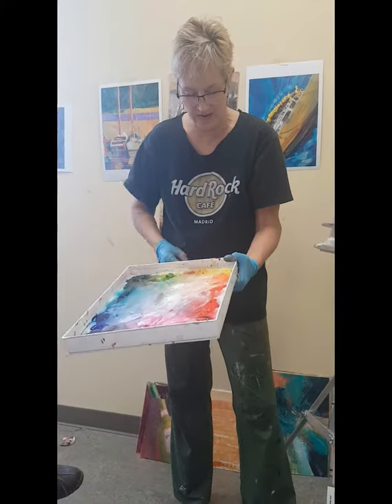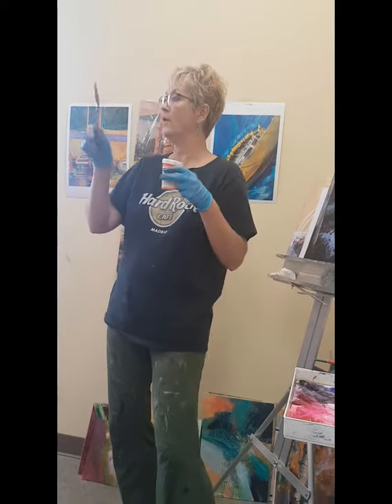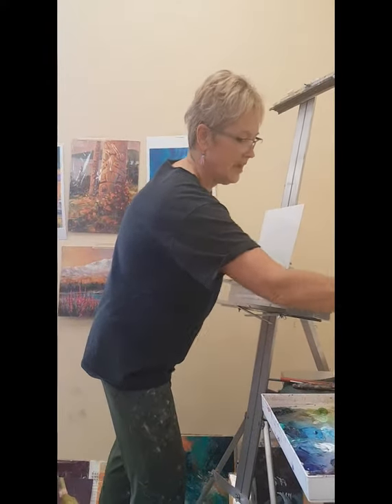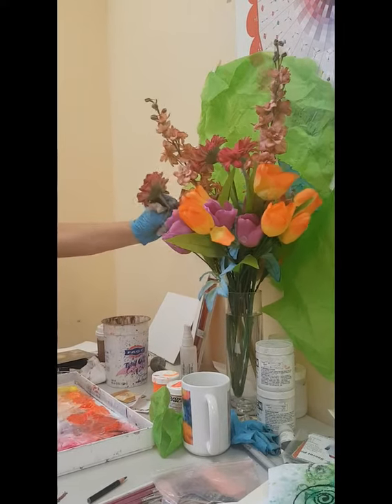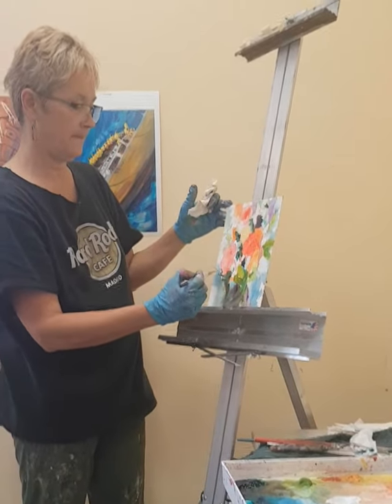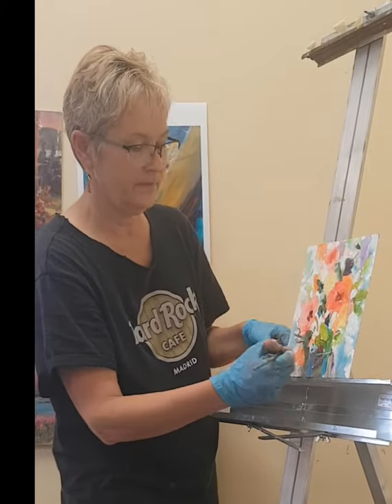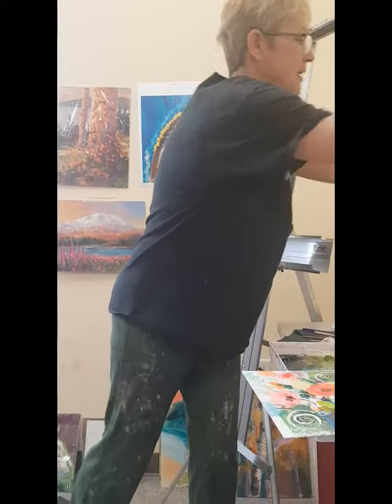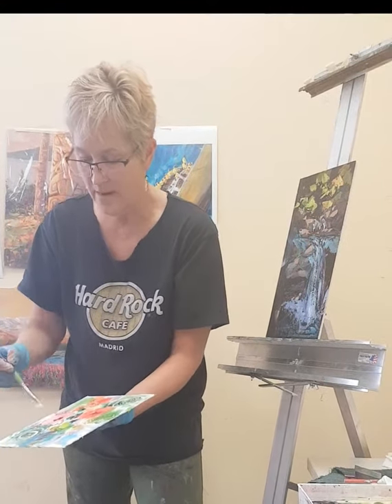Arranging pallet, stamping, stencils and collage on Watery Flowers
This is the demo from my third day of a workshop up at Blaine's Art store in Anchorage, May 2019. My fellow teacher, Francine Dufour Jones recorded this run-on demo where we discussed pallet layout, watercolor like application of acrylic paint, and paint applications such as stamping, stencils and collage with thin layers of tissue.